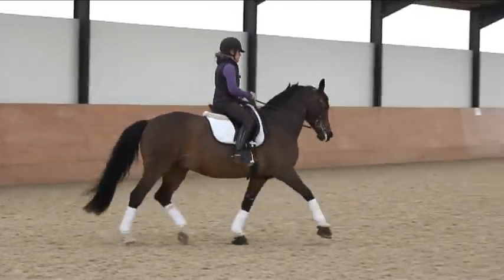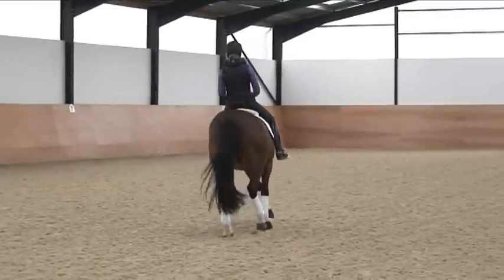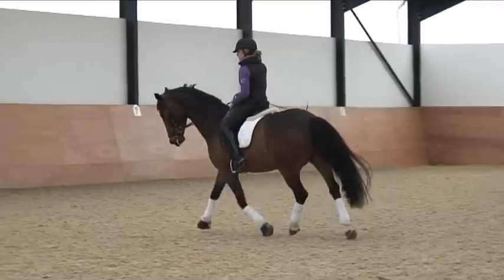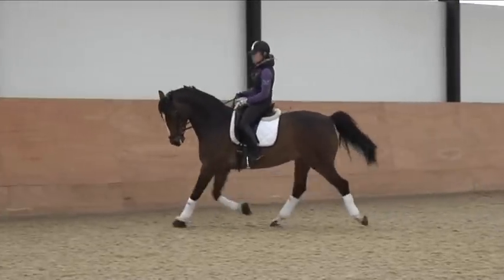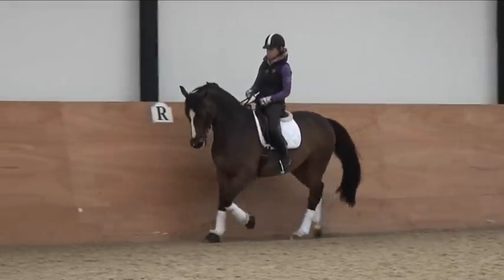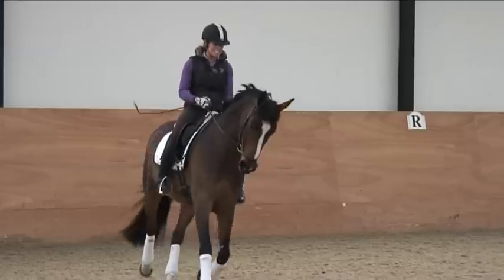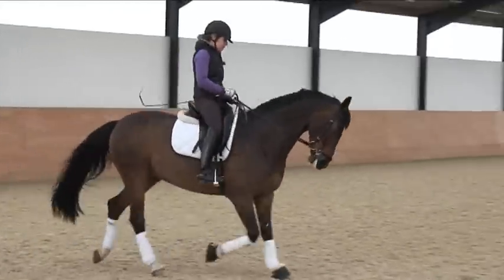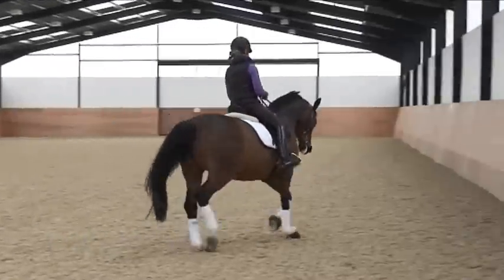Natalie Allen trains Frodo on balance and speed control TRAILER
German trained Grand Prix dressage rider Natalie Allen, works with 7 year old Frodo who is at Medium level. Frodo is long in the neck and strong, so the emphasis is on balance especially through the transitions. Starting in walk, Natalie varies the leg yield to encourage straightness and ensure Frodo is between hand and leg. "Speed control at this stage of training is vital, as Frodo tends to run," says Natalie. Exercises to increase activity and control include transitions within and between paces, 'nearly transitions' as well as quarter pirouettes in walk. Natalie provides a crystal clear commentary of her aids and Frodo's reactions.